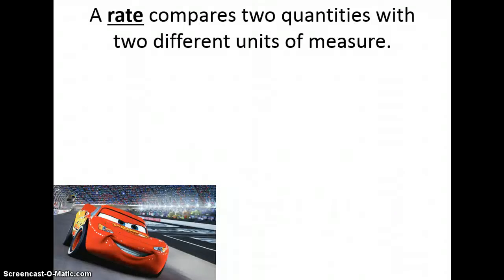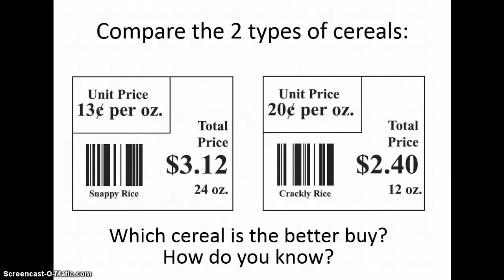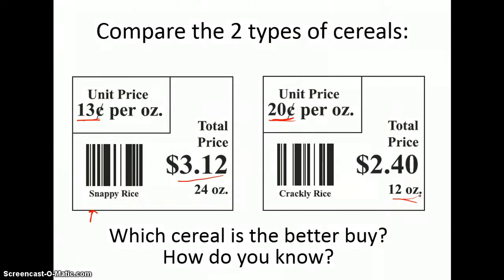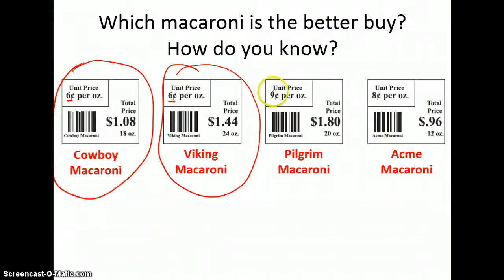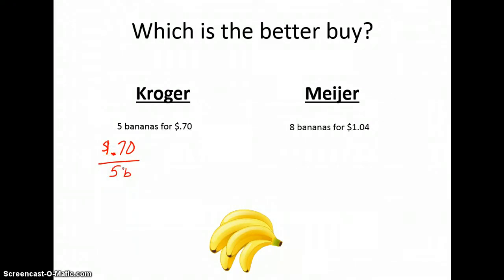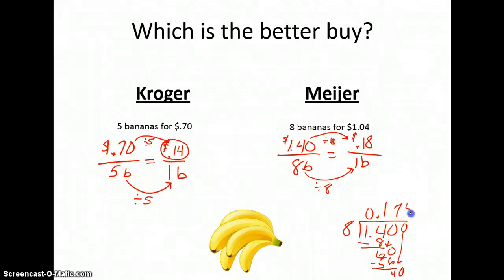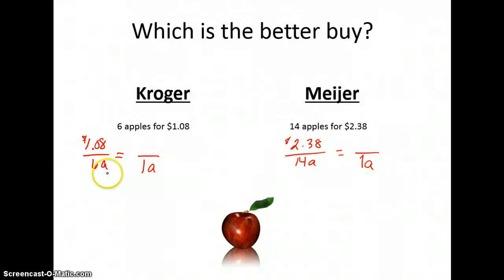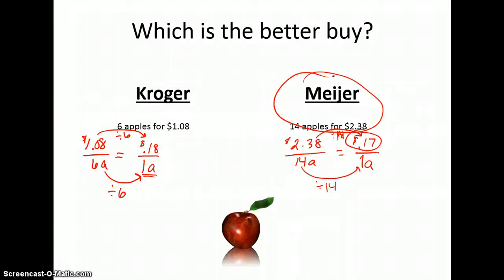Rates and Unit Rates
Watch this video as many times as you need, then WSQ in your notes.  Thank you Mr. Dunlap for the ppt.